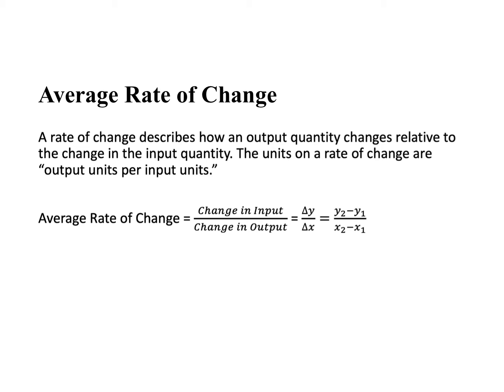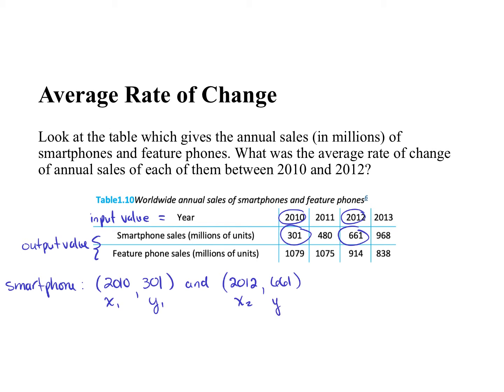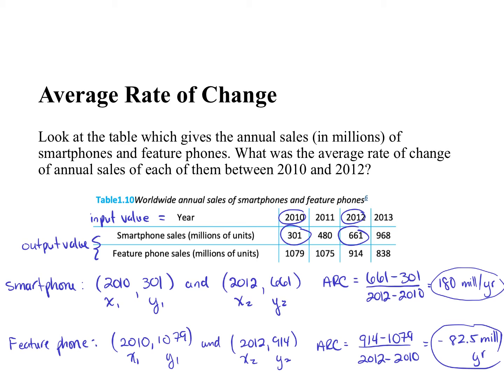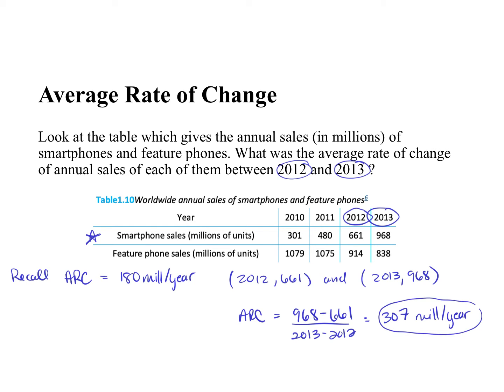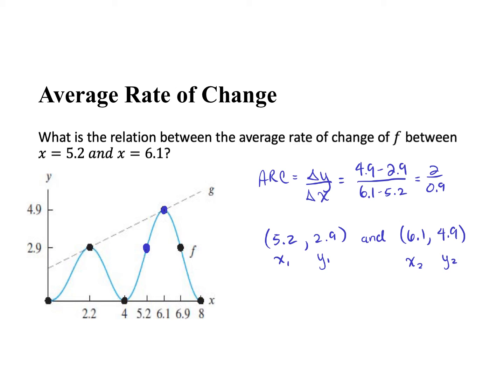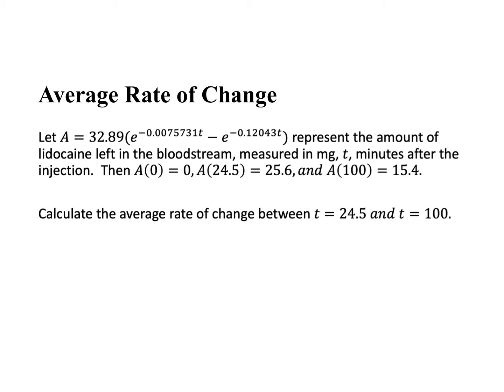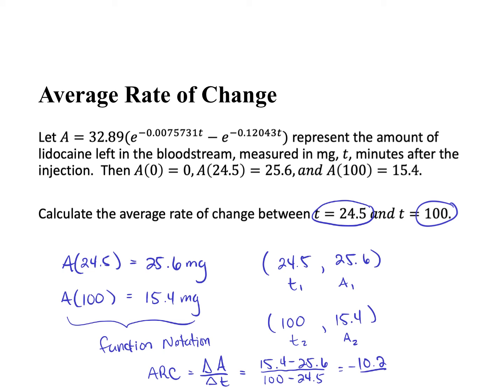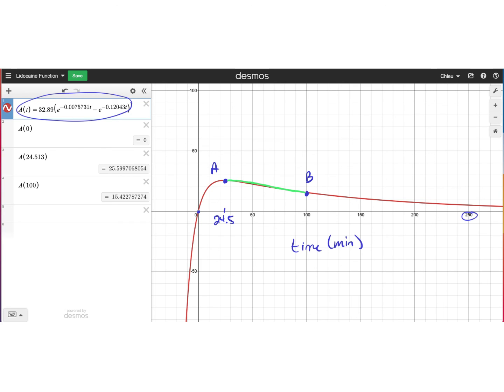How to Calucate Average Rates of Change - Examples